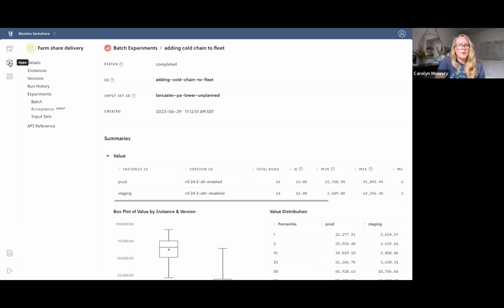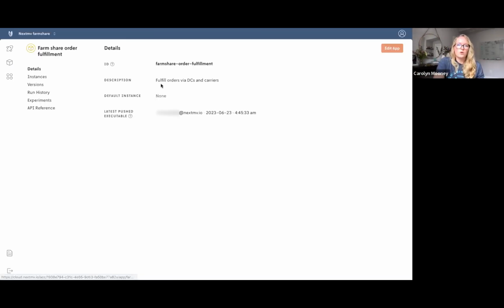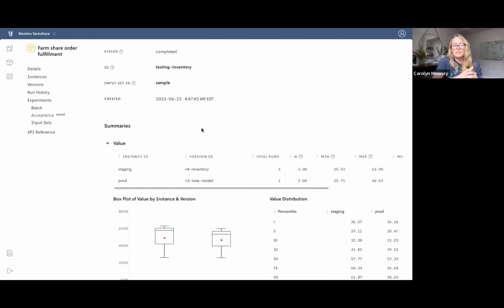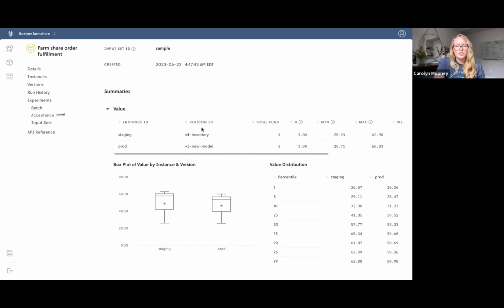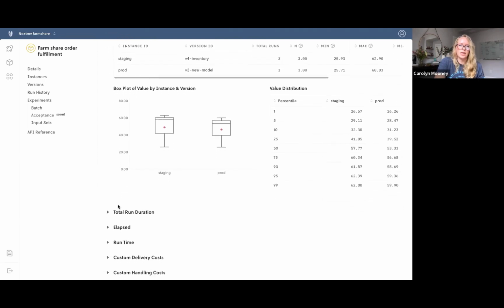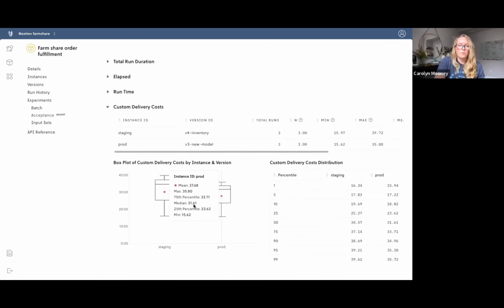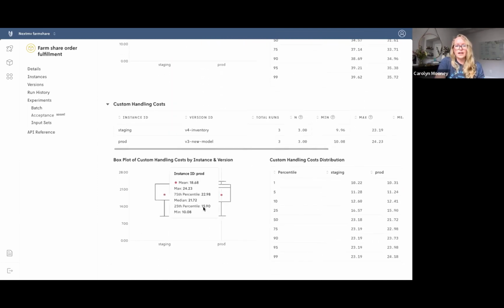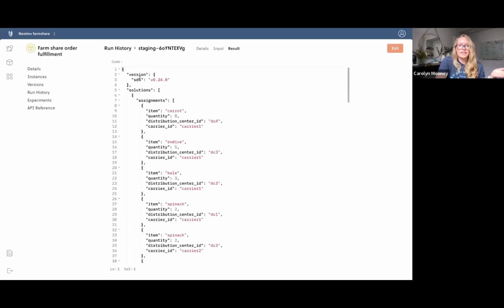Compare two order fulfillment algorithms for carrier selection with batch experiments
See how to test two order fulfillment algorithms that consider costs for distribution center handling costs and carrier selection. A new algorithm introduces a change to account for inventory capacity at a distribution center to increase efficiency and decrease food waste. How will costs change compared to the algorithm that does not?